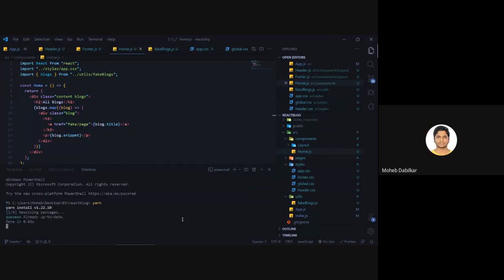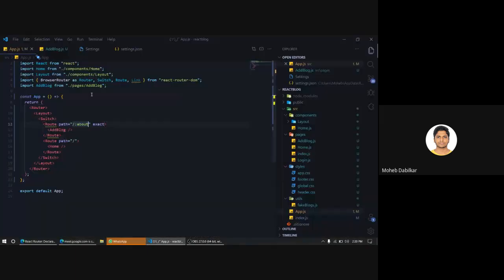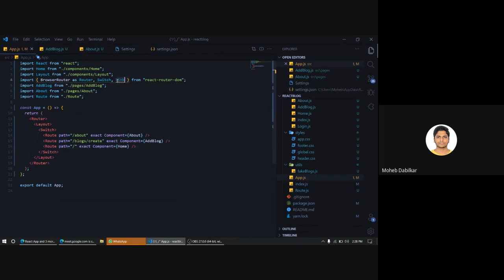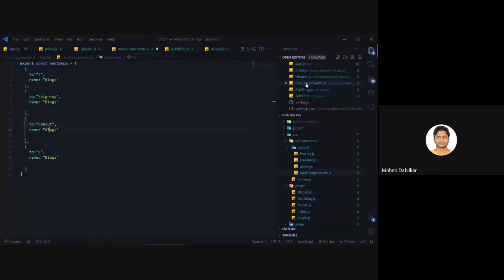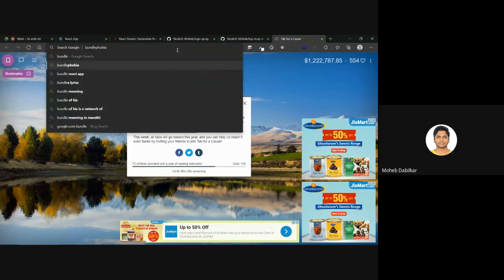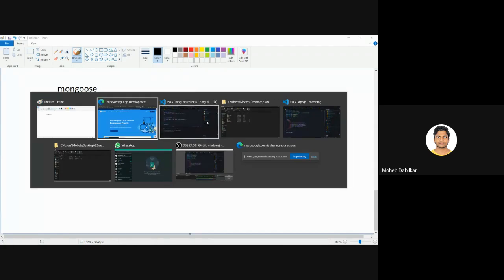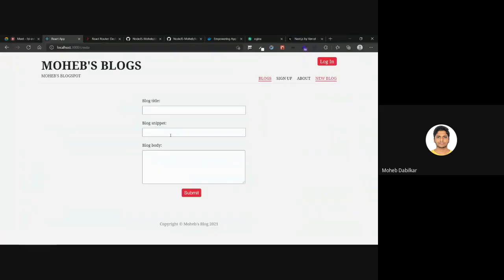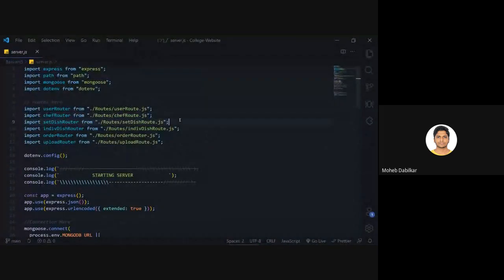Node J's Training || Batch 03 || Day 15 || CAREER DREAMS EDUCATIONS || TECHNOPHILIA1.0